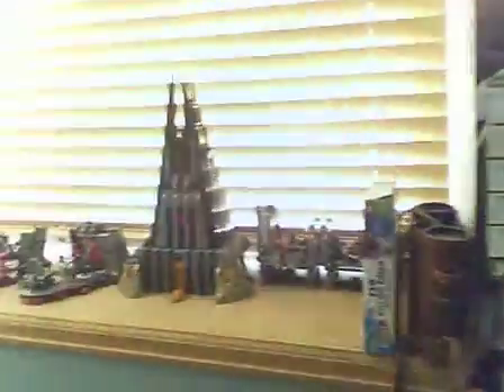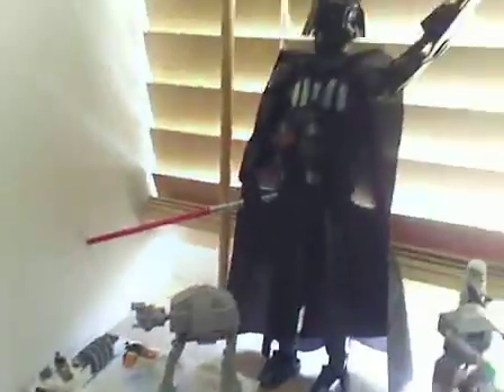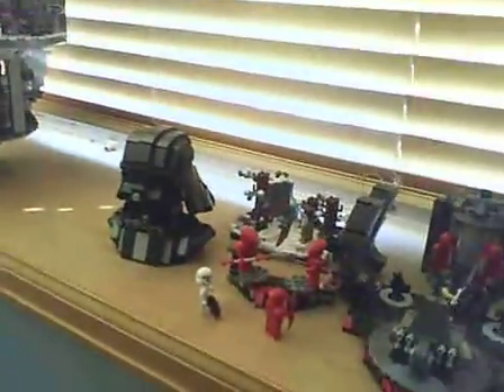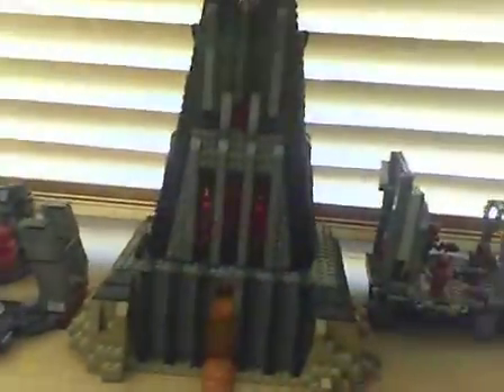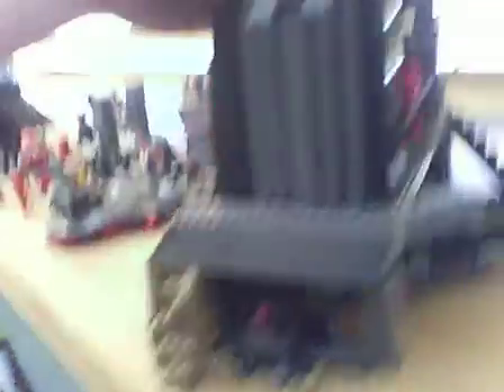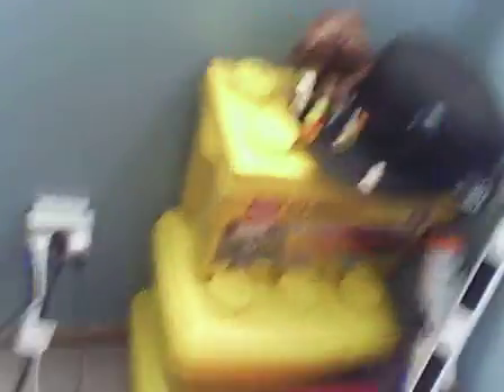my Lego room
lego room tour fun